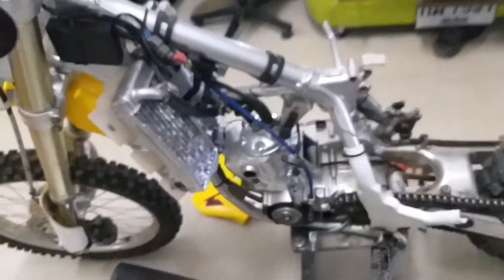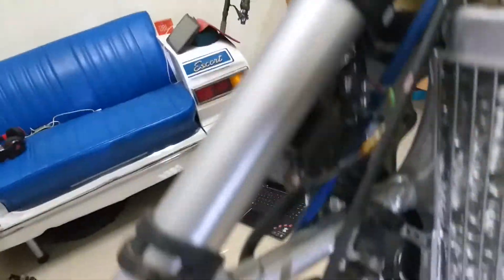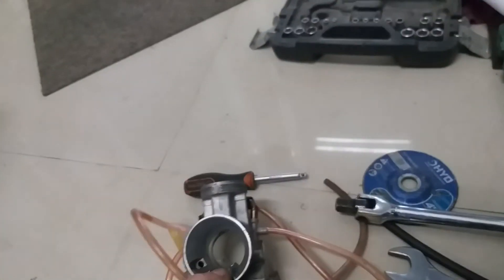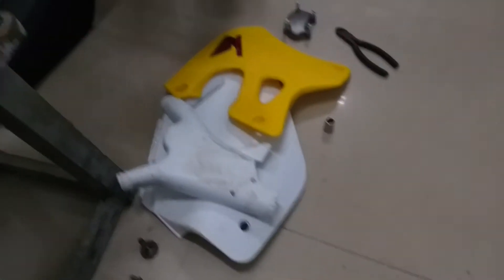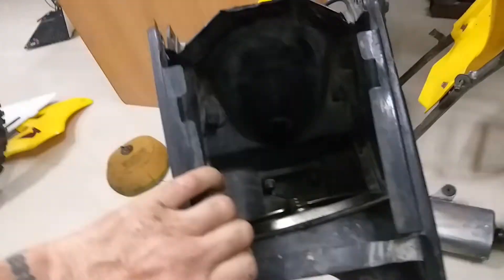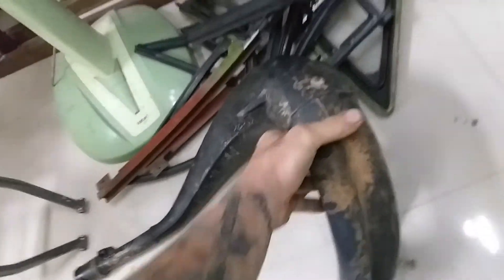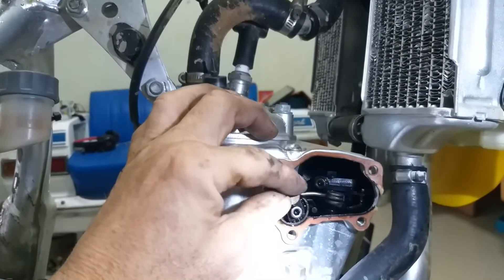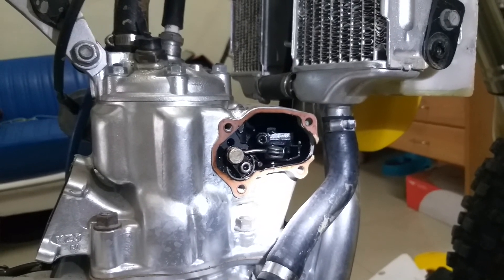Honda CR250 power valve and WTF issues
Yup WTF have i bought? I know the obvious answer but try to move past that and if you recognise any of the parts ive featured please comment below to help me order the right parts to fix it.
This is going to be a long and costly resto, your help will be appreciated.